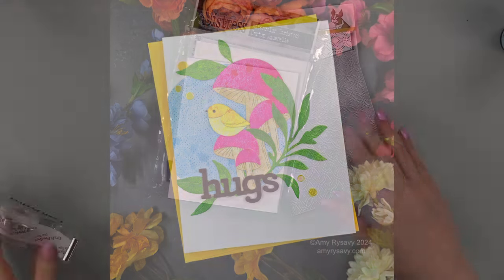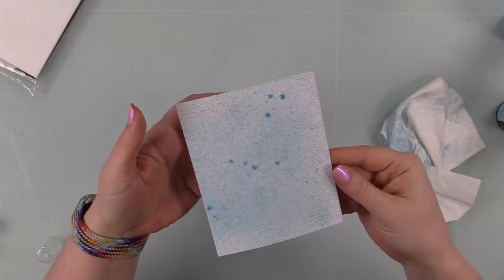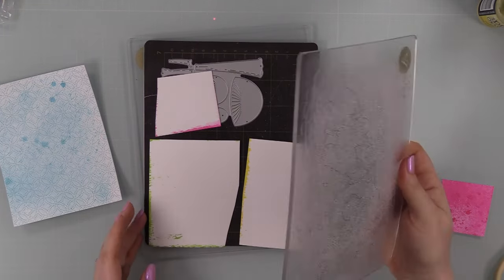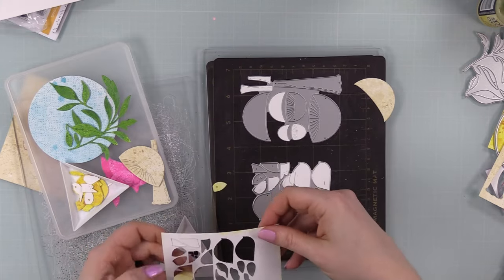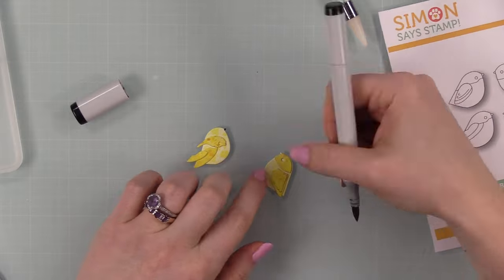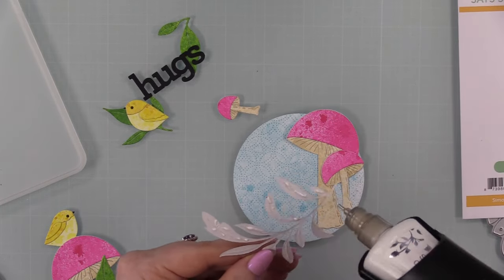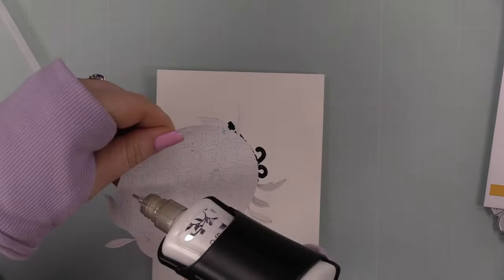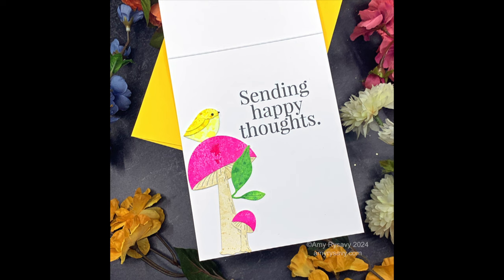Playing with Distress Sprays | SSS Mushroom Stems Take 14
• Tim Holtz 4.25 x 5.5 Distress Watercolor Cardstock 3 Pack Bundle